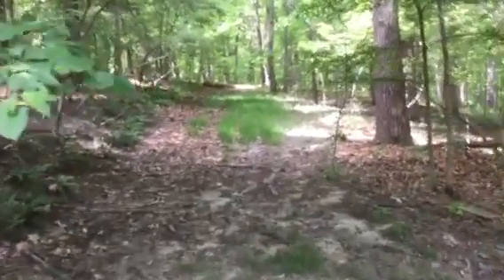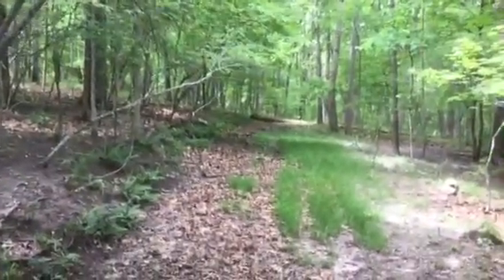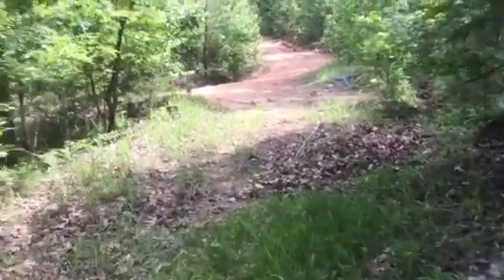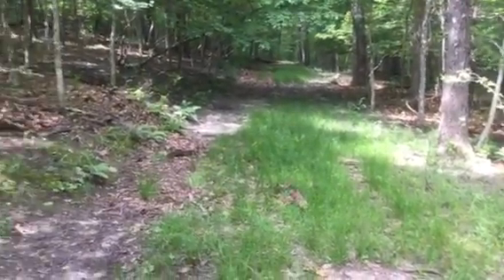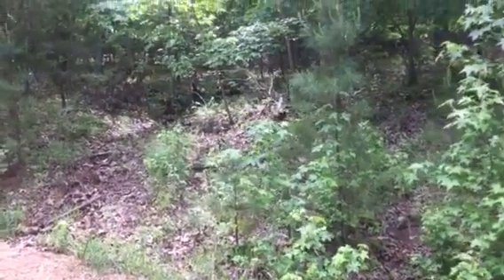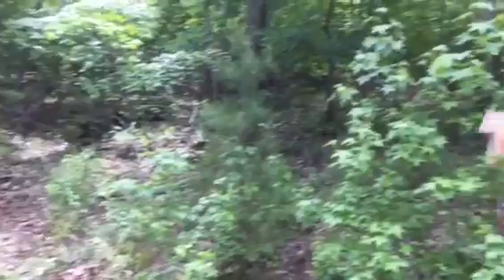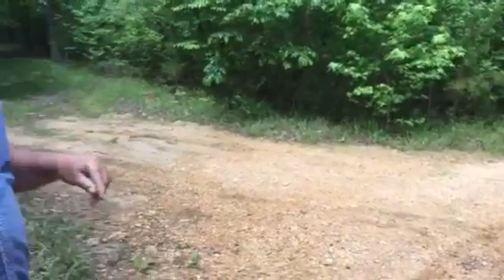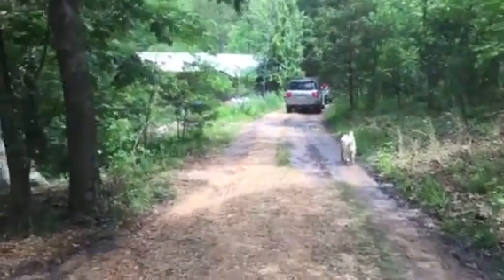Secluded Deer Hunting Cabin on 20 Acres